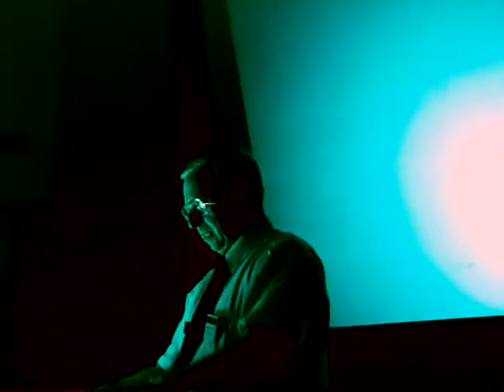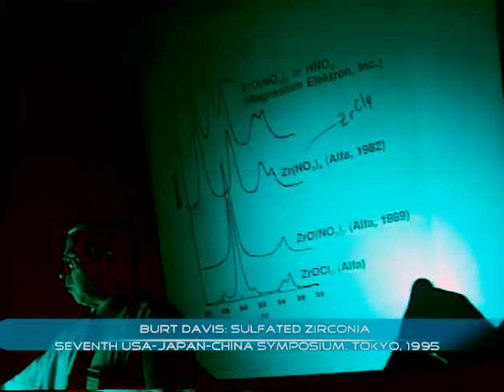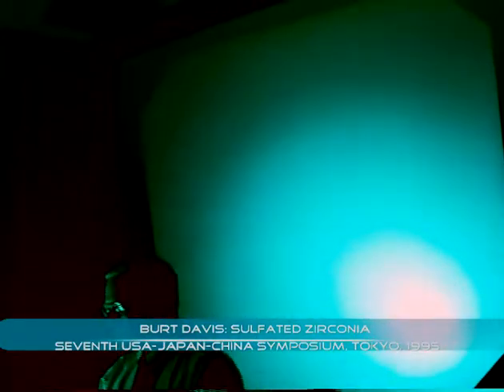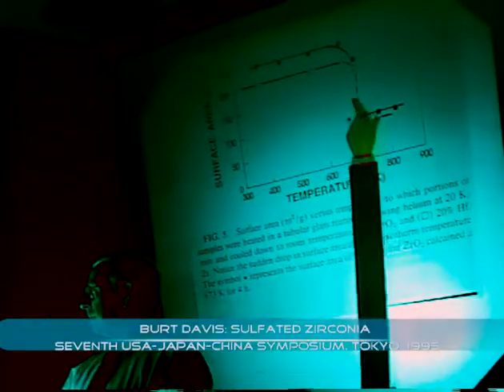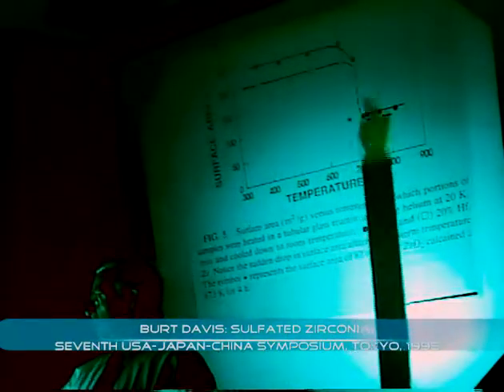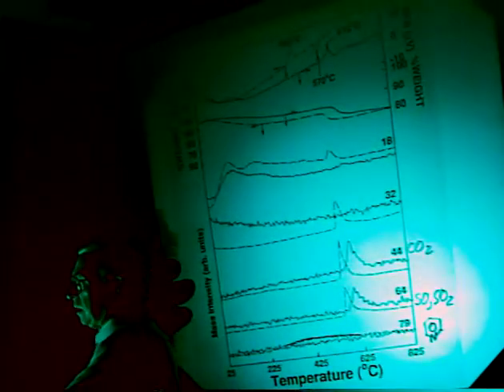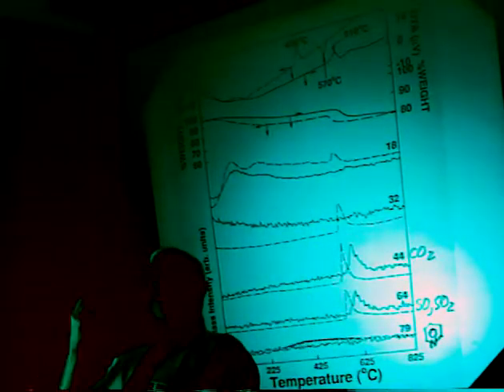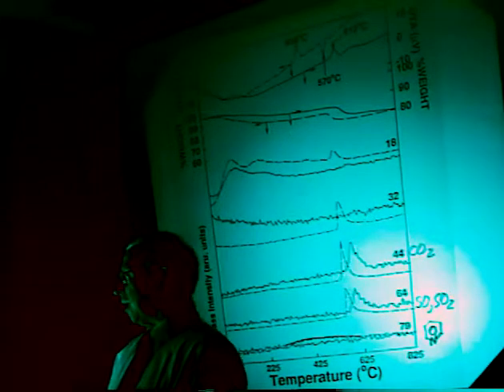Burt Davis: Sulfated zirconia